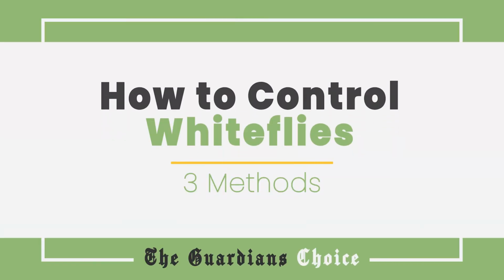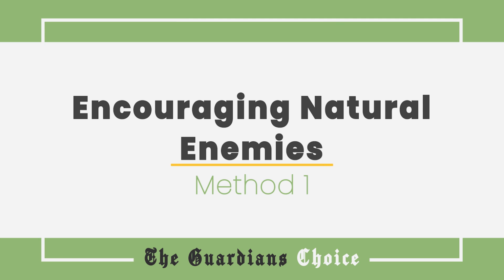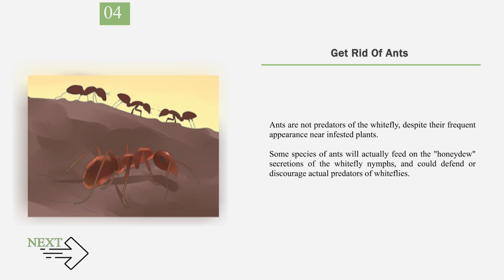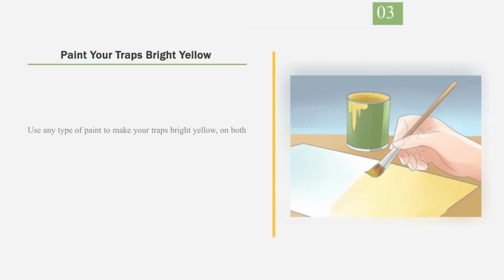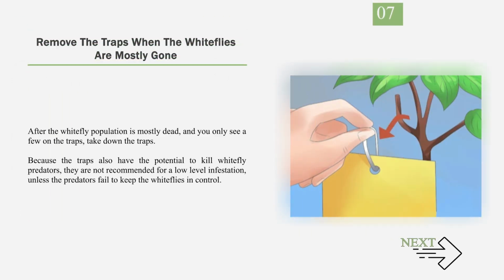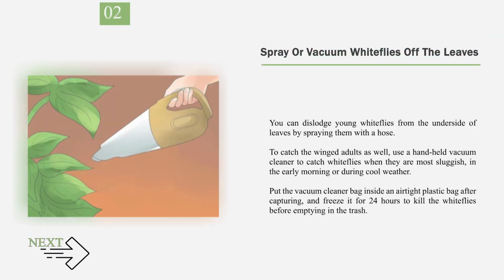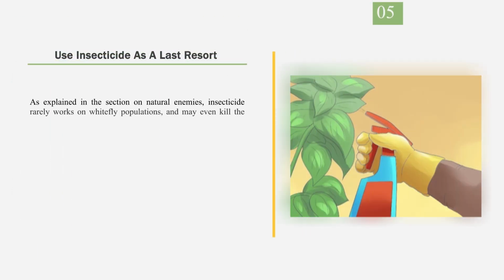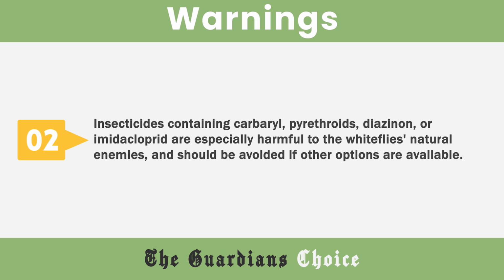How to Control Whiteflies Without Harmful Chemicals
Are whiteflies ruining your plants? Learn how to control whiteflies naturally and effectively with proven techniques that will keep your garden healthy and thriving. In this video, we explore the best methods to identify, prevent, and eliminate these pesky pests without using harmful chemicals.

Whether you're a gardening novice or a seasoned expert, these practical tips are perfect for anyone looking to maintain a flourishing garden. Watch now to save your plants and reclaim your garden from whitefly invasions.

✅ 🌟 Timestamps:

Method. 1. Encouraging Natural Enemies
Method. 2. Using Whitefly Traps
Method. 3. Using Other Methods

🎵 Music Credit 🎵